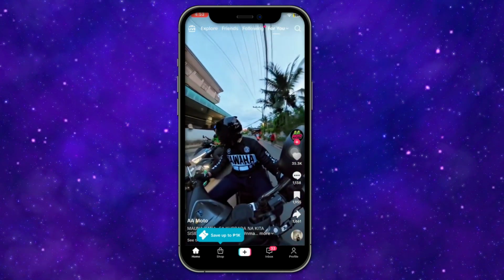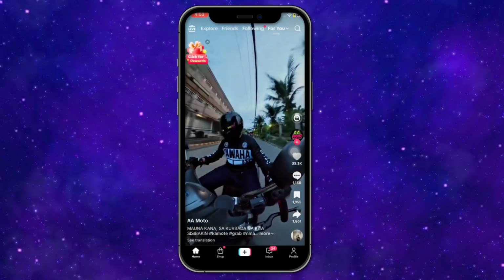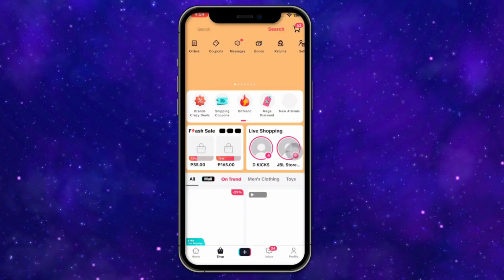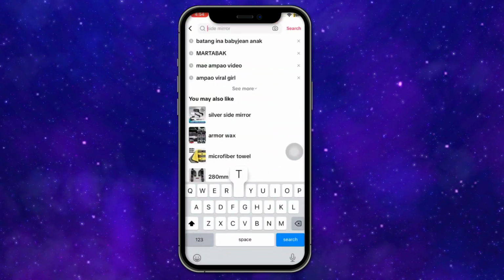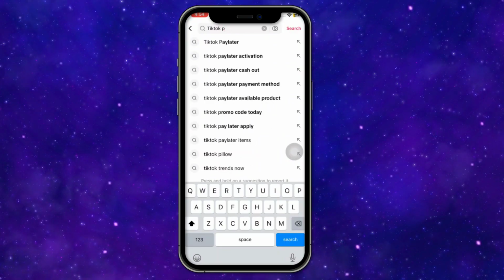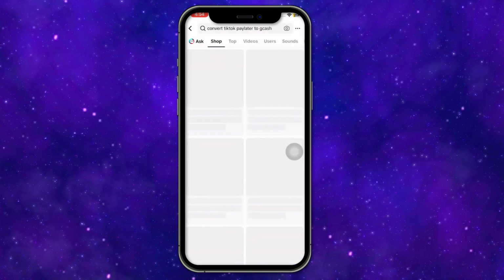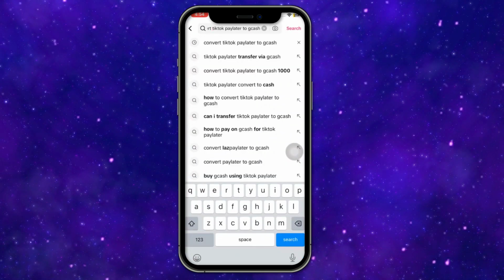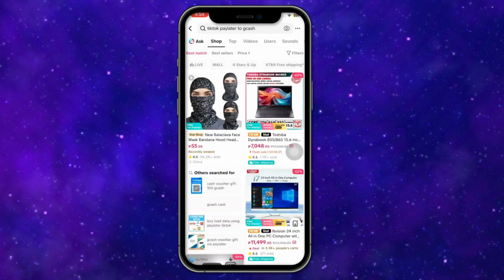HOW TO CONVERT TIKTOK PAYLATER TO GCASH 2026! (QUICK & EASY)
In this video I am going to show you how to convert TikTok PayLater to GCash easily. Learn step by step how to transfer TikTok PayLater balance or credits to your GCash account. Watch till the end to see the full process of converting TikTok PayLater to GCash safely.